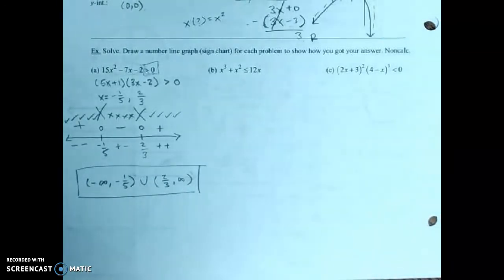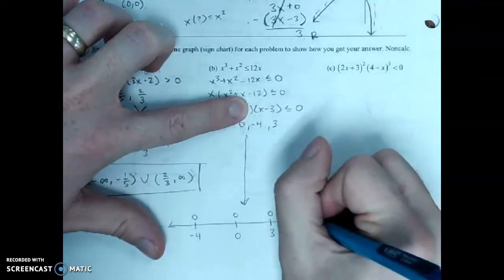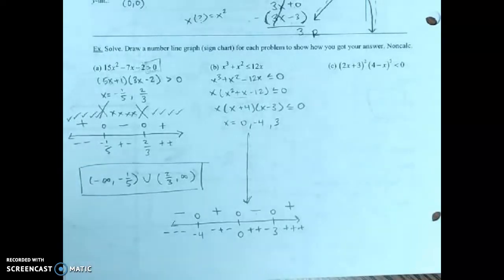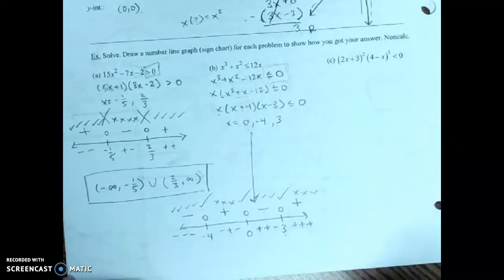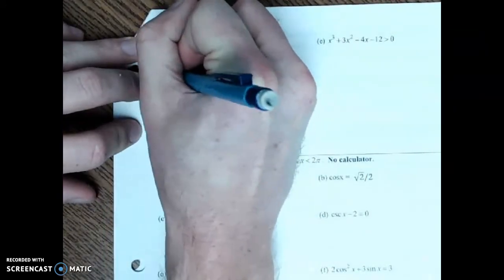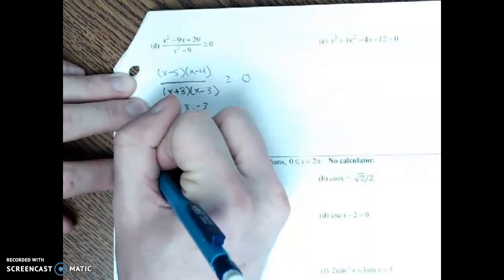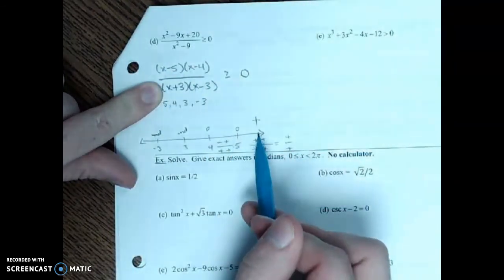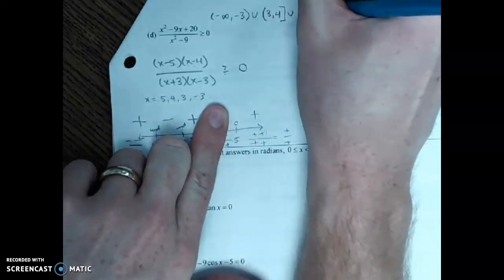Calculus: Precal review - part 5